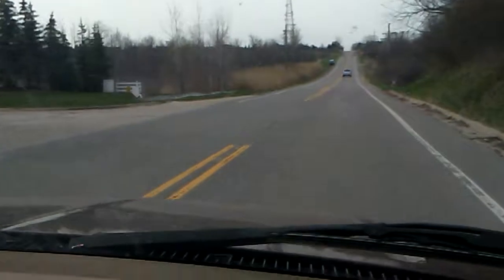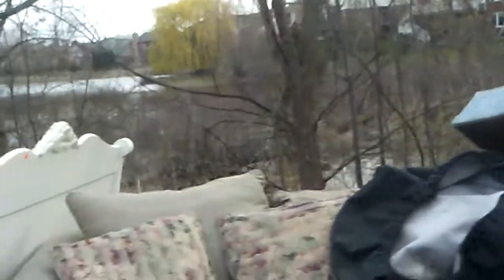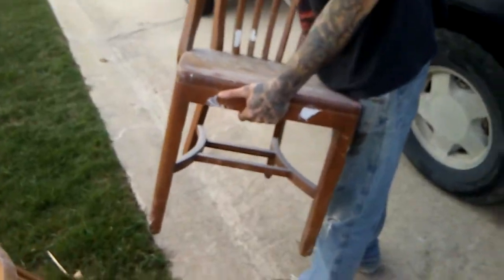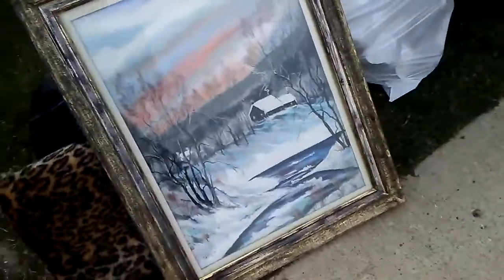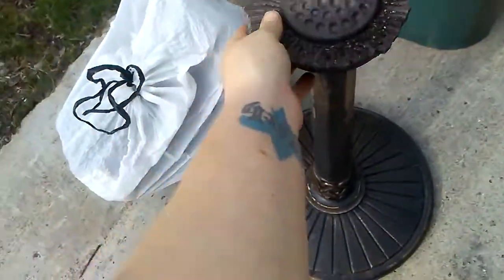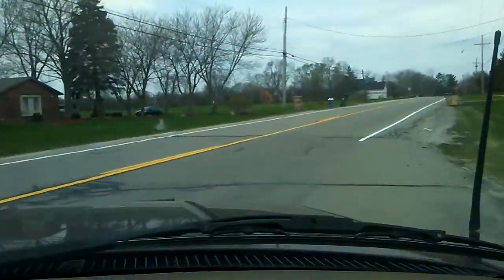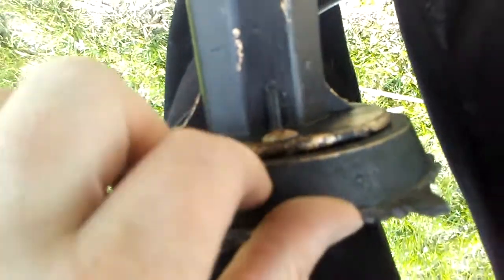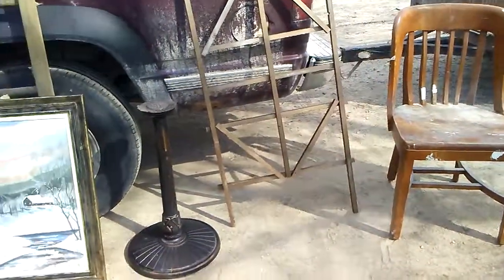Morning Garbage Picking! Wheelbarrow, Blanket Ladder, Trellis, Oil Painting...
Went out on another garbage picking adventure and came home with some cool stuff. You can check it out and decide for yourself :)